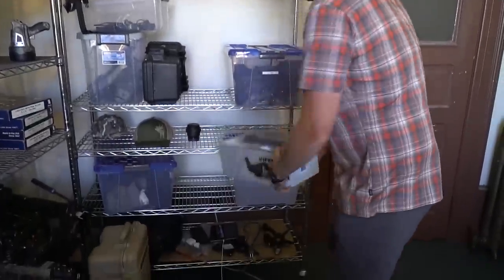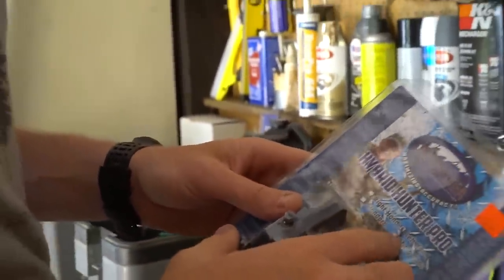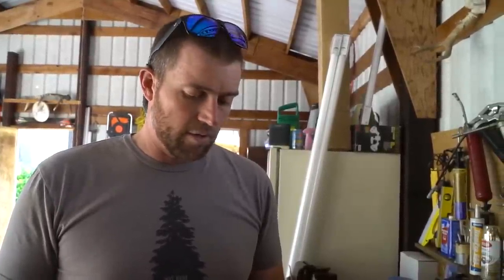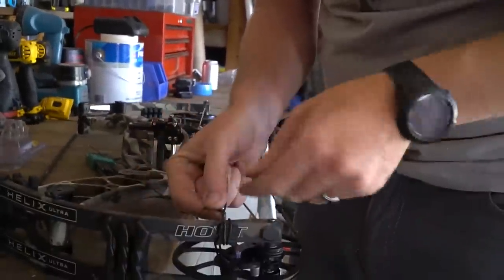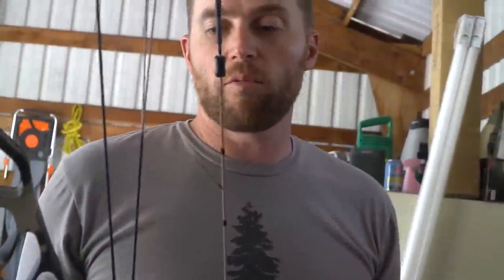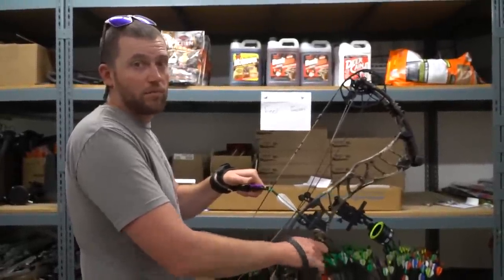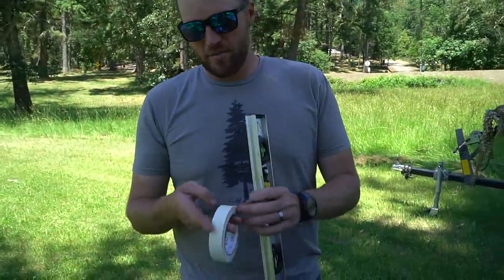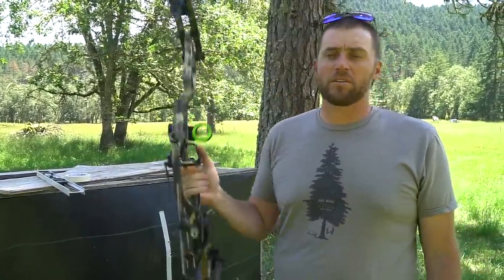DIY HOYT HELIX ULTRA BOW BUILD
SELF TUNING YOUR COMPOUND BOW: IT'S NOT AS HARD AS YOU THINK. KODY DEMONSTRATES HOW HE SETS UP HIS BOW THE WAY HE LIKES IT, AND GIVES SOME VALUABLE BASIC INFORMATION FOR BEGINNERS AND FOR THE EXPERIENCED.

Learn more about the gear we use and believe in!